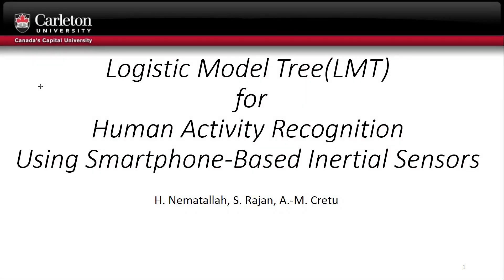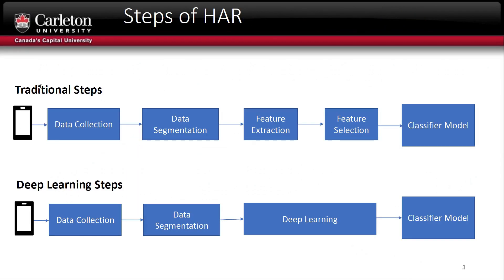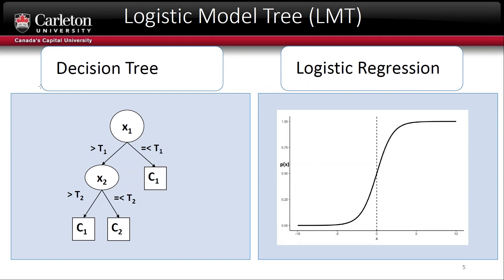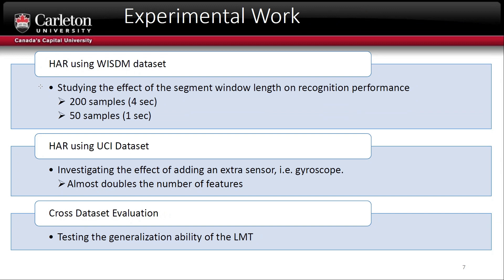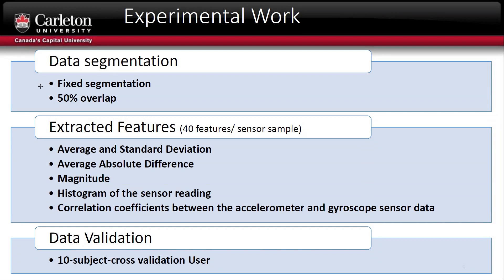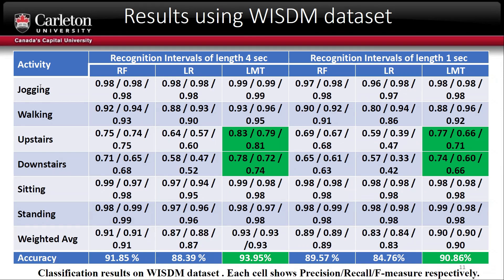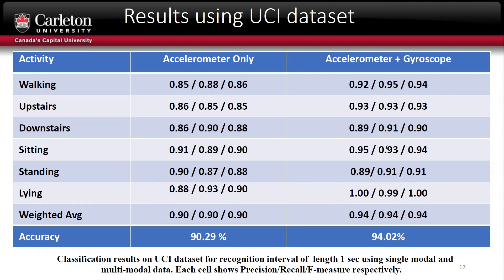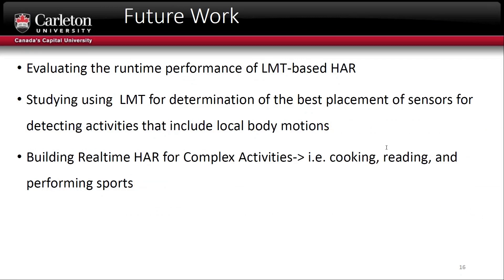Logistic Model Tree for Human Activity Recognition Using Smartphone-Based Inertial Sensors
Title: Logistic Model Tree for Human Activity Recognition Using Smartphone-Based Inertial Sensors
Author: Heba Nematallah, Sreeraman Rajan, Ana-Maria Cretu

Abstract: Human Activity recognition (HAR) systems using sensor data have widespread usage in many real-life applications. In this paper, the Logistic Model Trees (LMT) method was applied for predicting the human motion from smartphone-based inertial sensors. This study aims to demonstrate the capabilities of LMT in obtaining higher prediction rates even under short recognition interval down to only one second. The system is trained and tested on two publically available datasets, namely WISDM and UCI-HAR. The proposed LMT method achieved recognition accuracy 90.86% and 94.02% on WISDM and UCI HAR respectively and between 89.82% - 88.73% during cross-dataset evaluation.